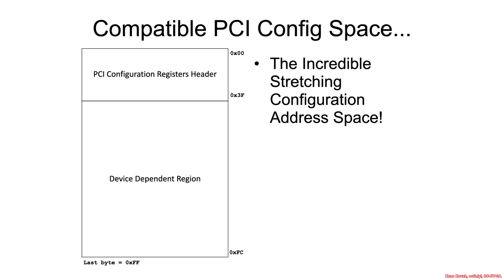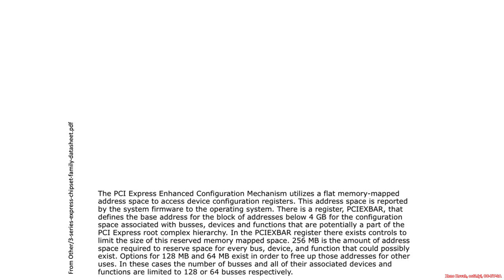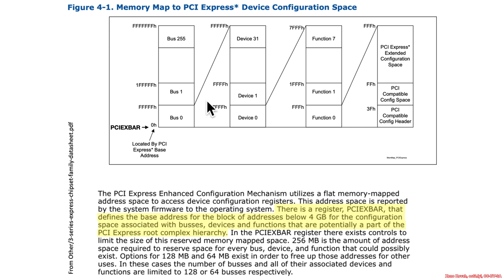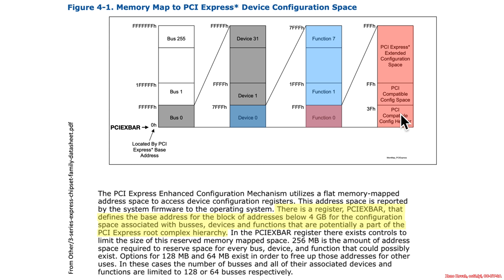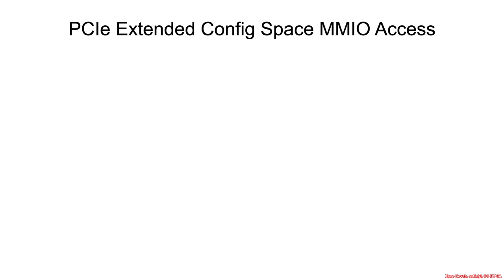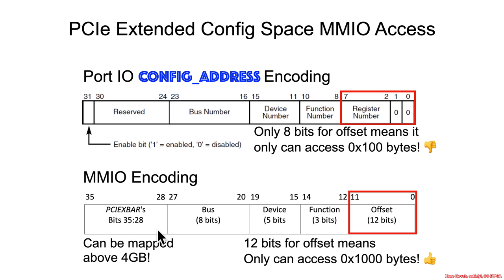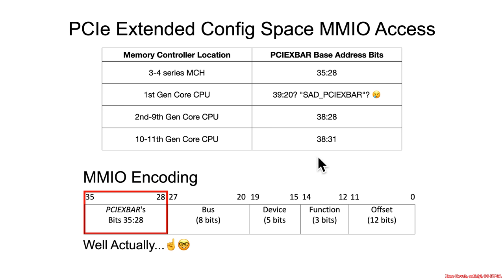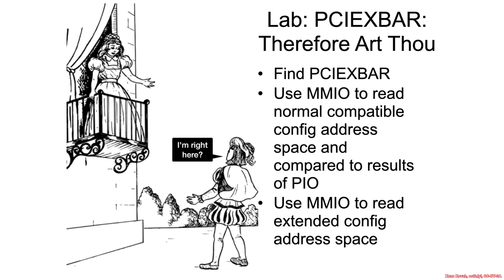Arch4001 Intel Firmware Attack & Defense: 04 PCIe 01 Intro 09 PCIEXBAR MMIO